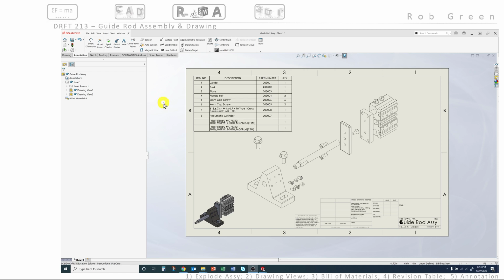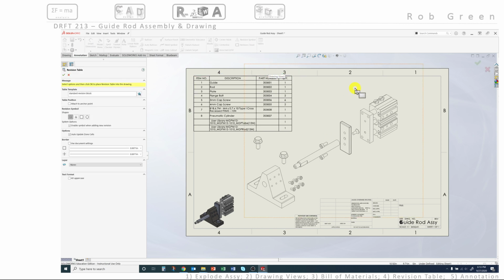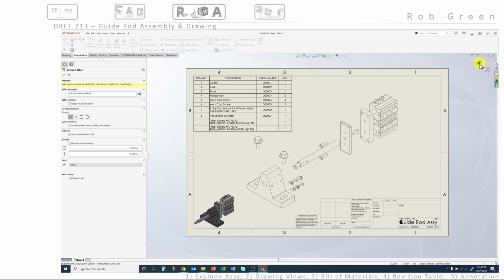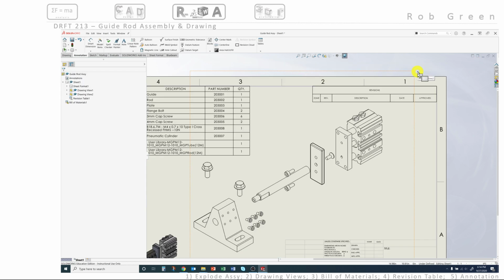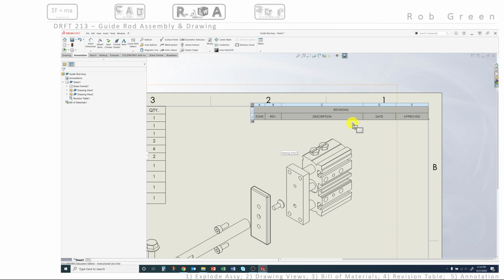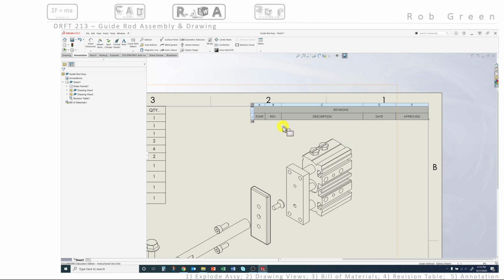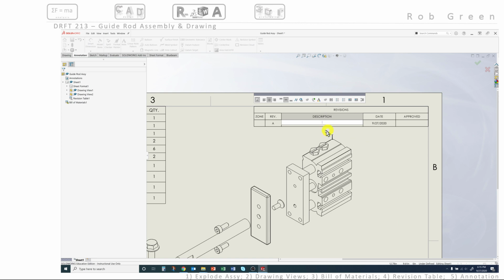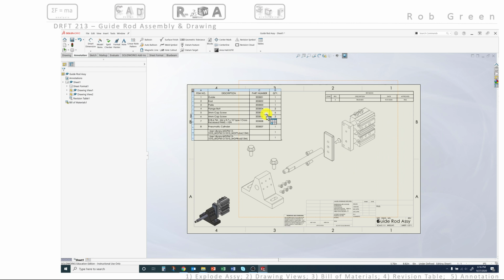Guide Rod Assy & Drawing 5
This video is part 5 of 8.  the series covers starting with an assembly, exploding it, then creating and completing a drawing.